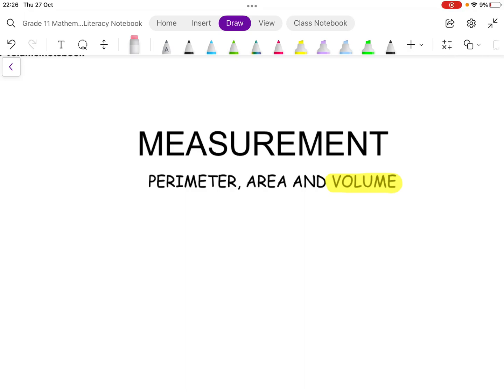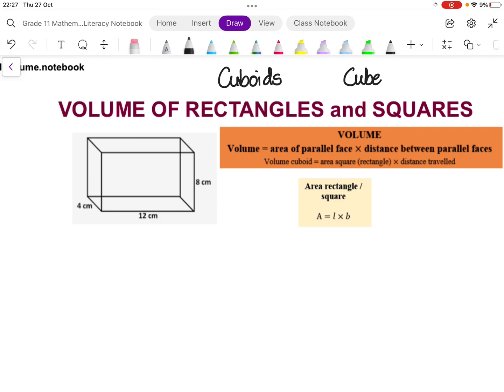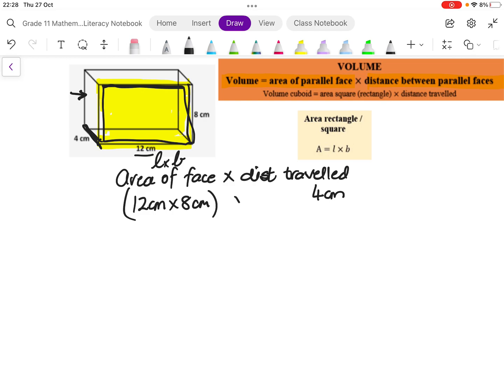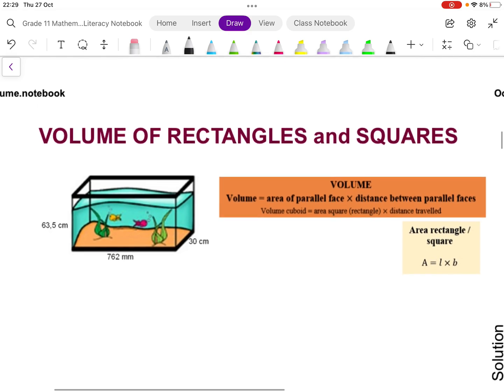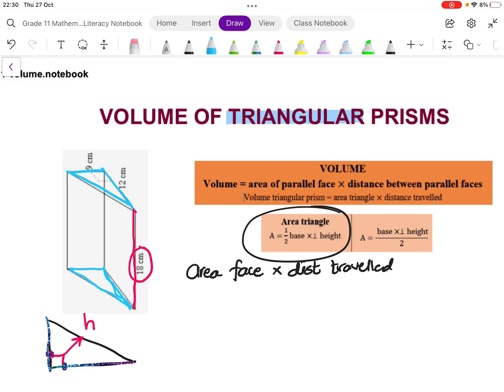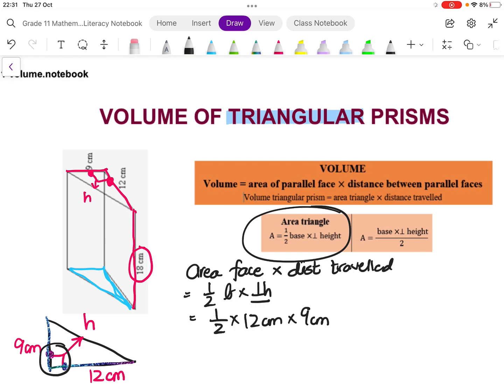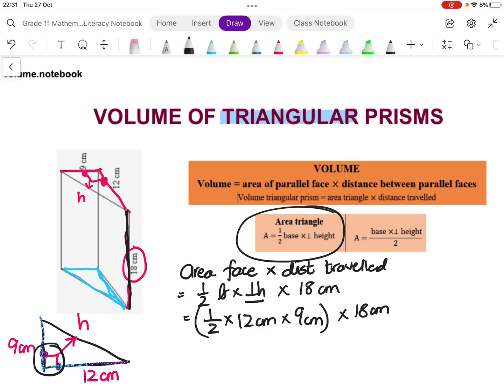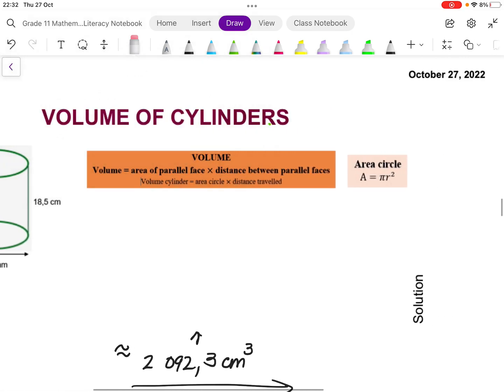11 Measurement - Volume